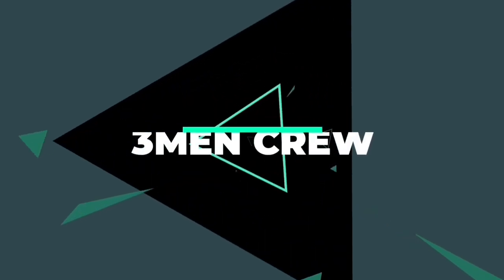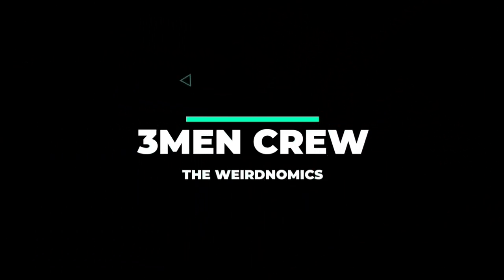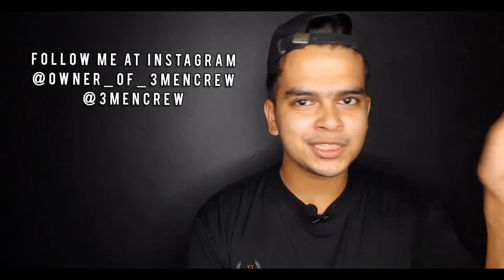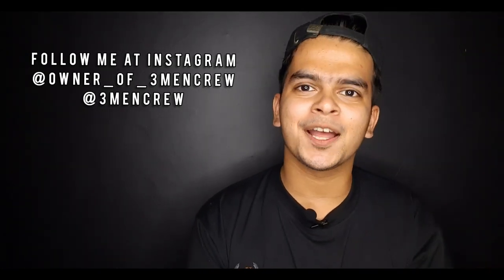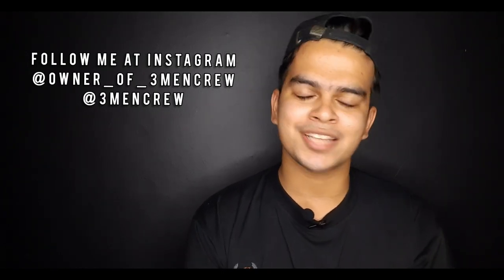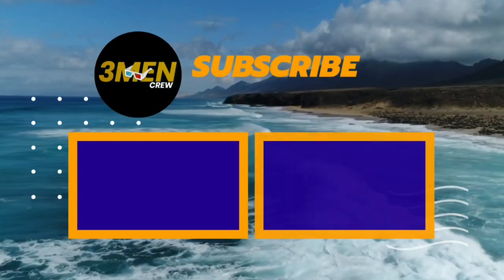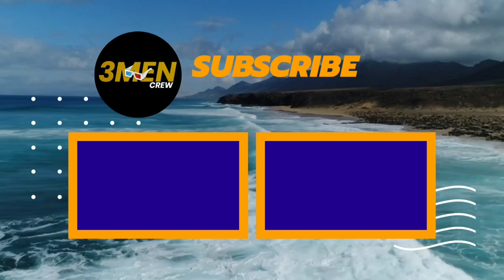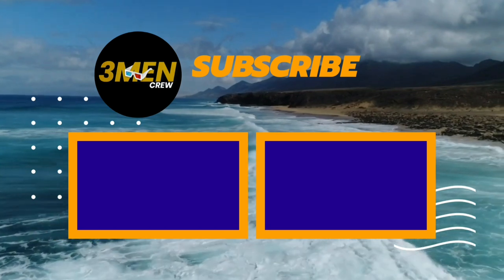Blade Runner 1982 : Not a Review | Ridley Scott | Warner Bros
this Video isn't Created to Insult or Disrespect Anyone Personally. take it in an Entertainment Manner

credits to :

Ridley Scott

Warner Bros

Blade Runner, Blade Runner 1982, Blade Runner 1982 Reviewv, Movie Tracker, Ubais Marly, 3Men Crew, 3Men Crew Review, 3Men Crew Video